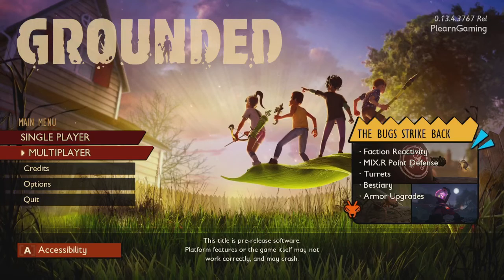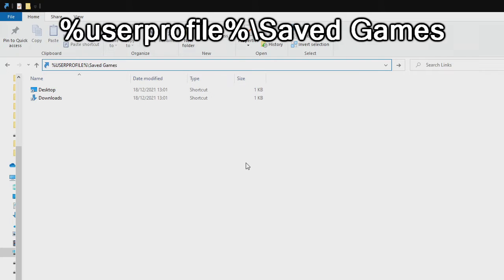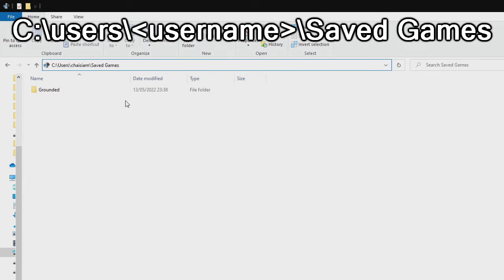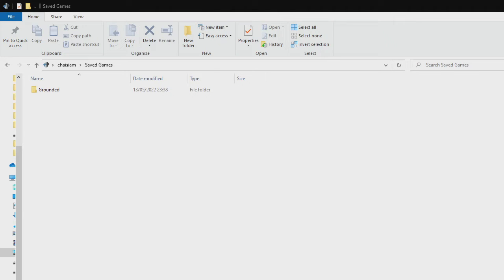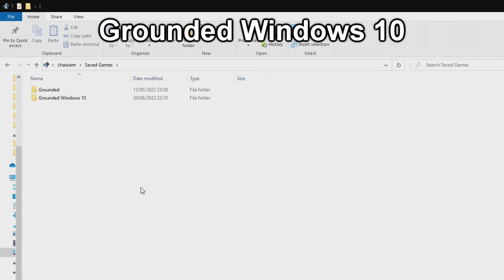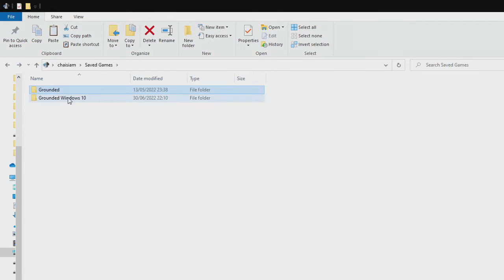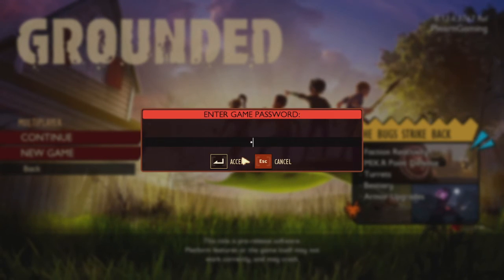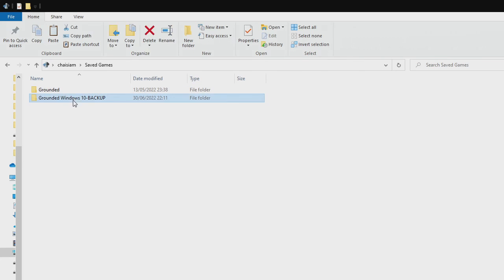How to transfer Grounded saves from Steam to PC Game Pass Edition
This is a guide about how to convert Grounded save files from Steam to Xbox PC Game Pass Edition

Navigate to the save location:
%userprofile%\Saved Games